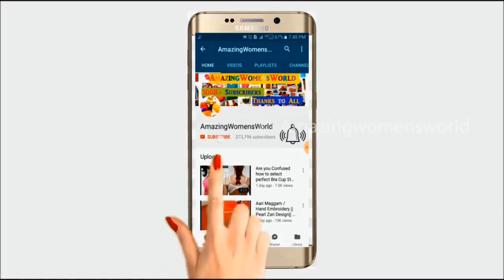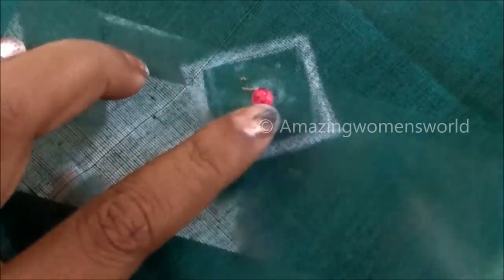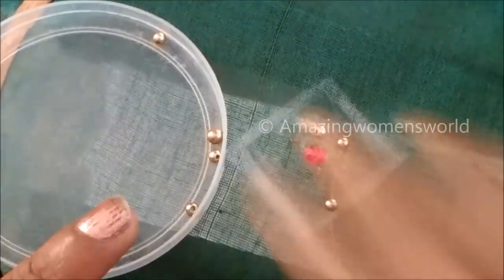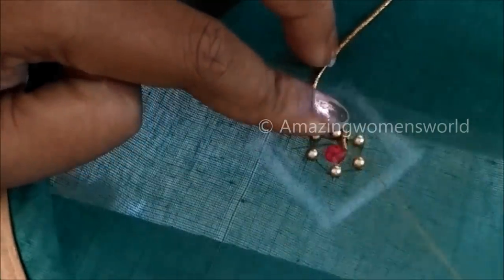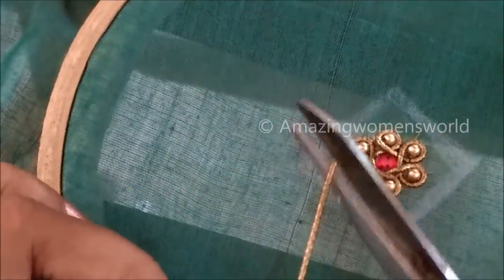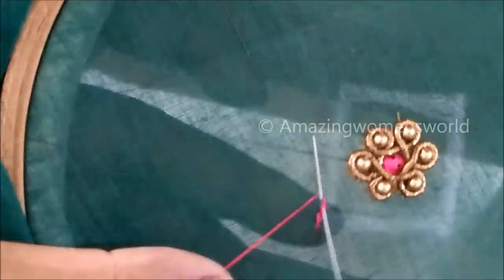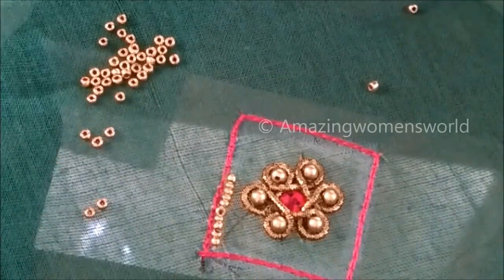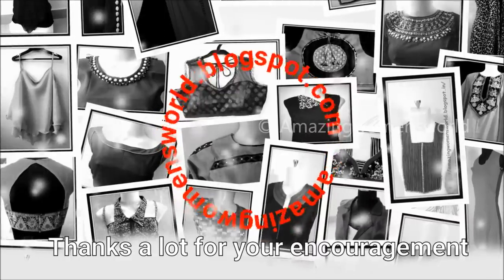Most Beautiful Design with Normal Stitching Needle- Same Like Aari/Maggam work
Zerodha Most Beautiful Design with Normal Stitching Needle- Same Like Aari/Maggam work